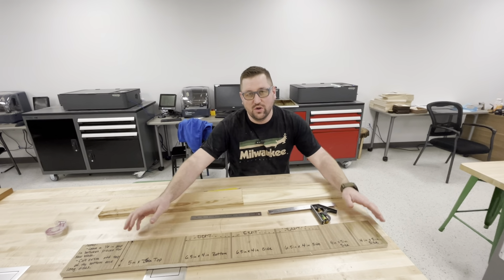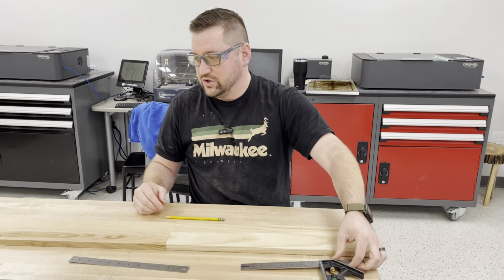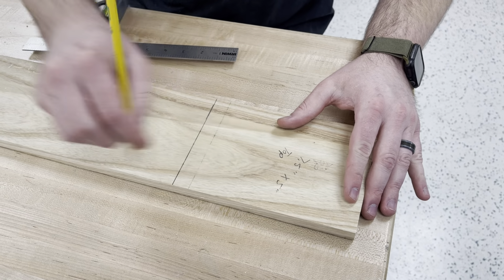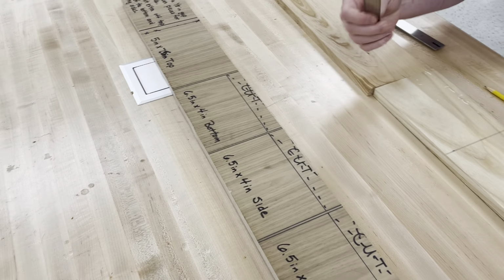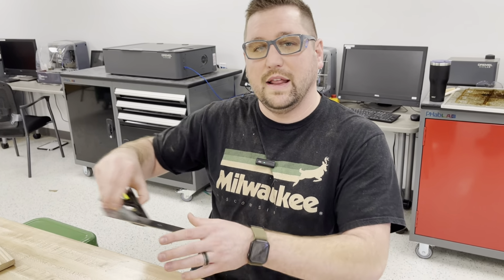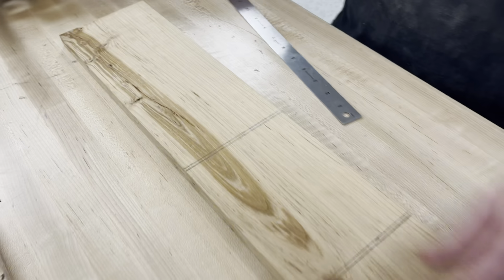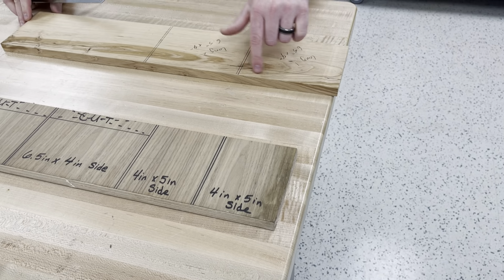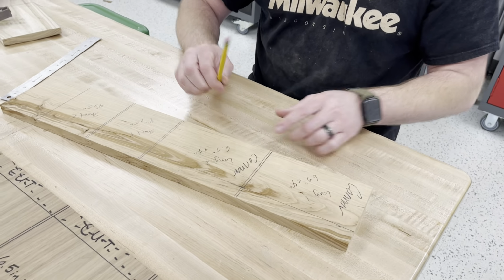Marking Pieces for Keepsake Box